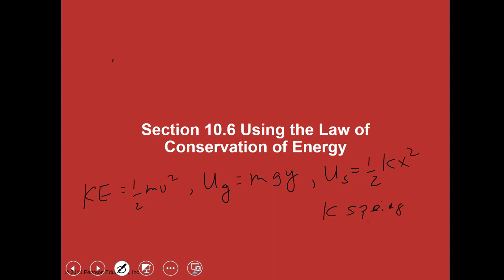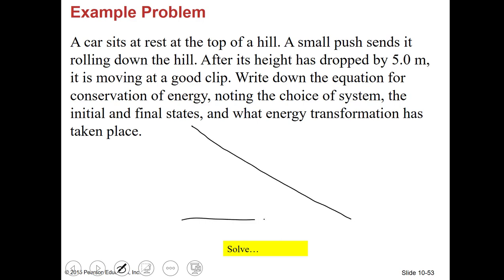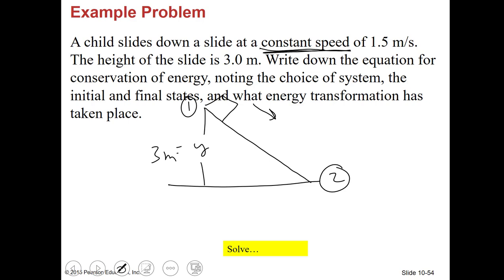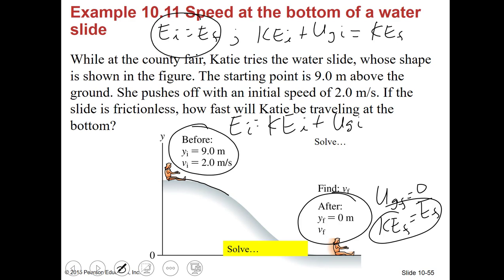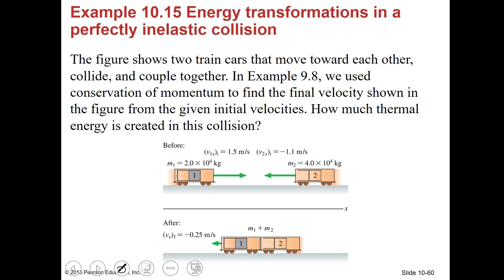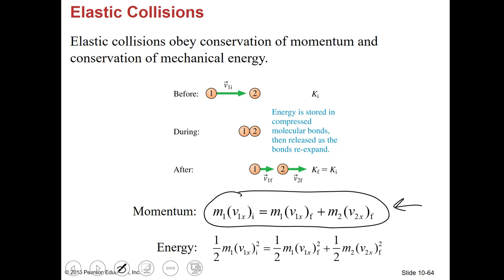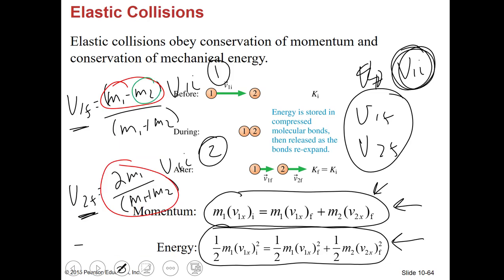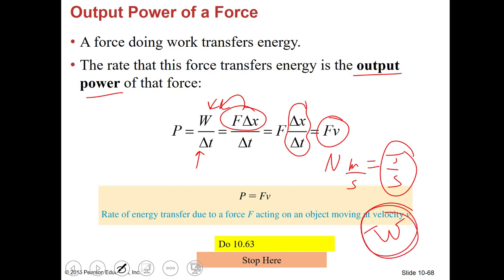PHYS 220 Chapter 10 second half